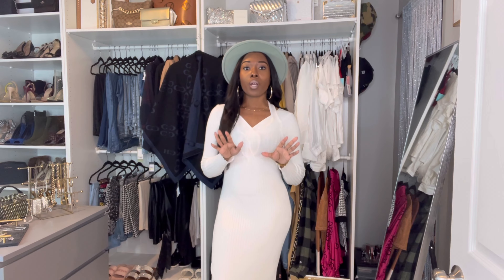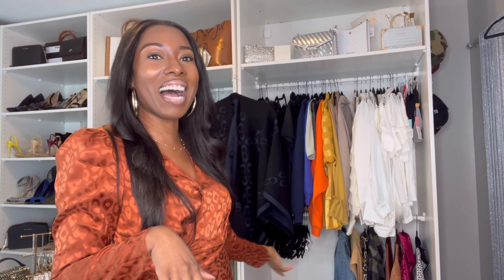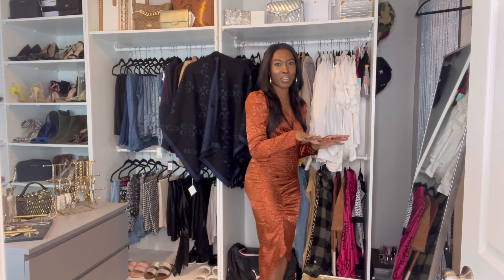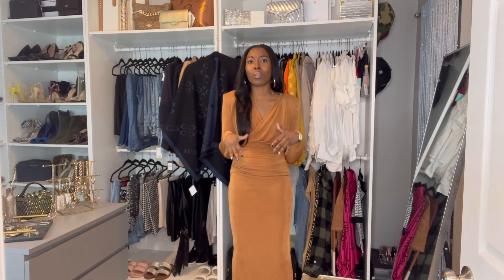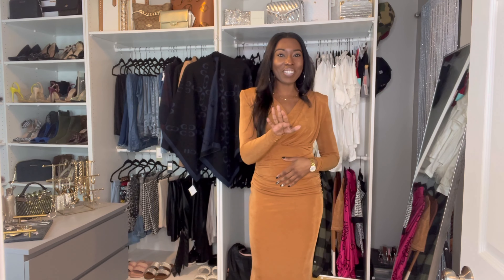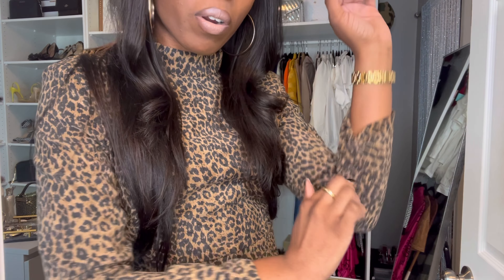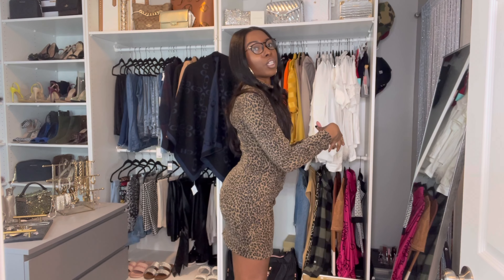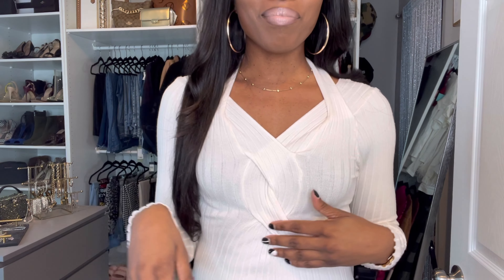LUXURY DRESS LOOKS | OPEN HOUSE IDEAS for Realtors | Tiffanie T.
I'm so excited to bring fashion content to my page. In today's video we look at 4 dress ideas for hosting a luxury open house.  1 of which, I actually would not wear.

Comment which dress you like the most and if you'd like to see more fashion content!

I’M LOOKING TO COLLABORATE WITH TEAM LEADERS AND INDEPENDENT BROKERS.

Top Influencer at EXP Realty